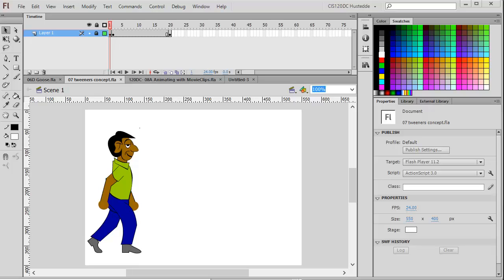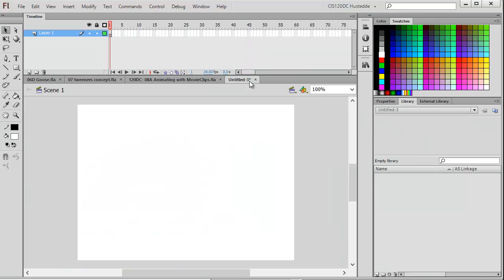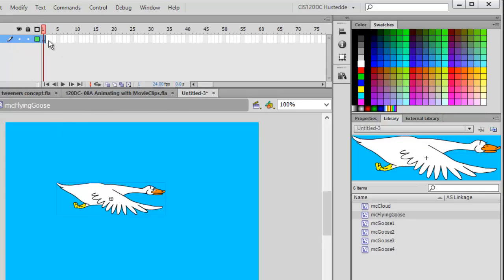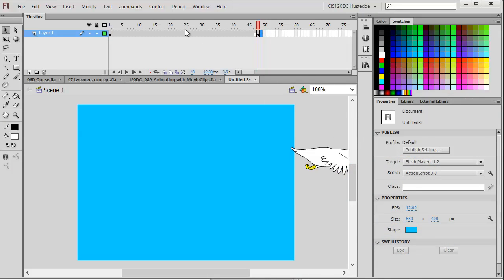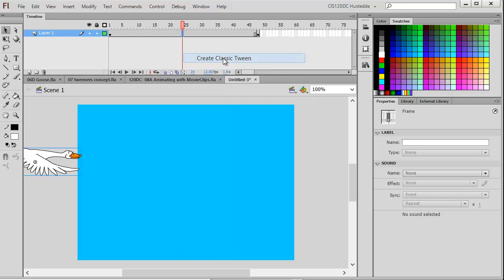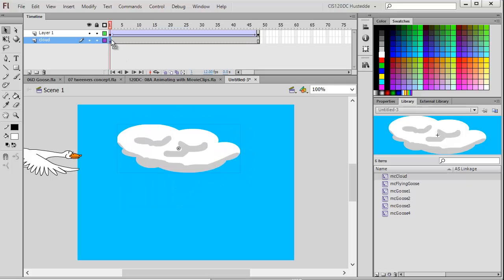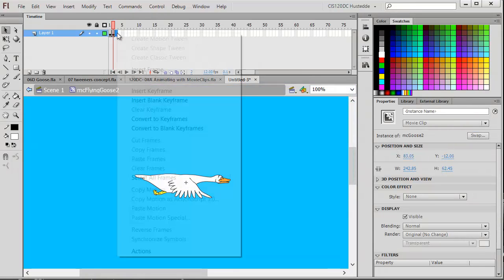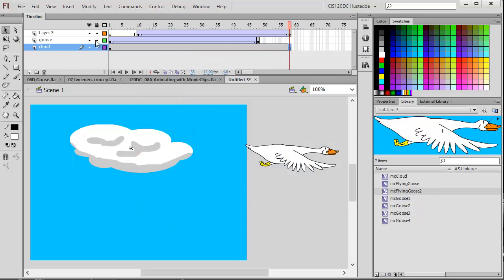CIS120DC 08A Animating with MovieClips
CIS120DC (Adobe Flash I: Digital Animation) class at South Mountain Community College: Unit 8 Video 1 -- Animating with MovieClips: MovieClips provide the basic building blocks for faster animation production using tweens, as well as more advanced animation and providing interactivity. Instructor: Stephen F. Hustedde